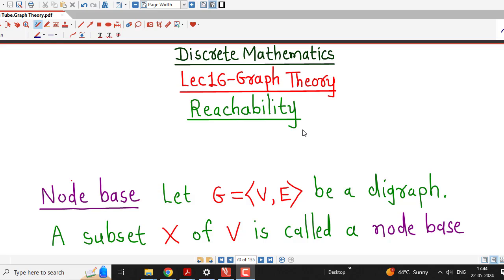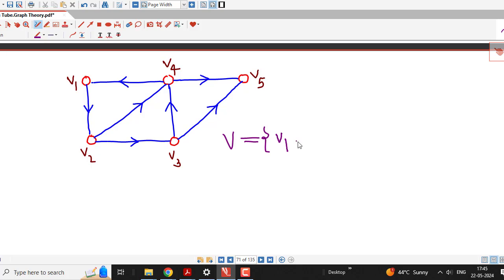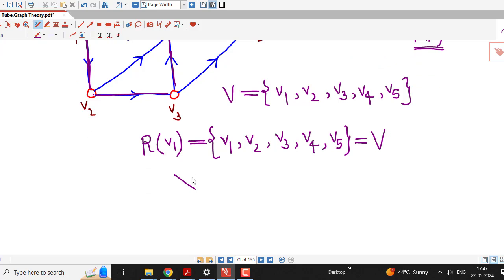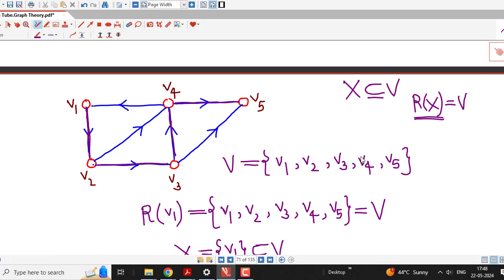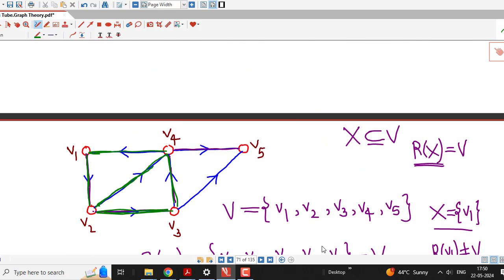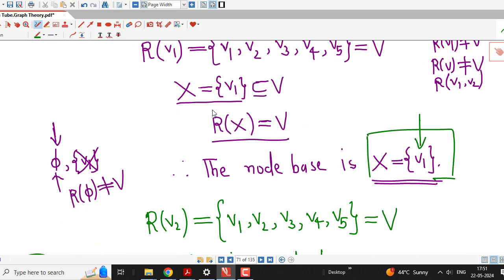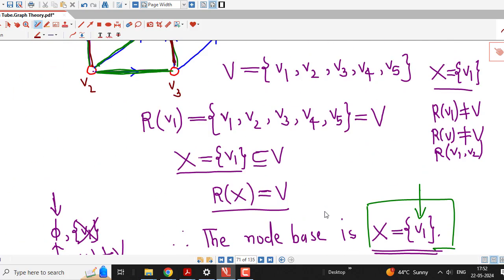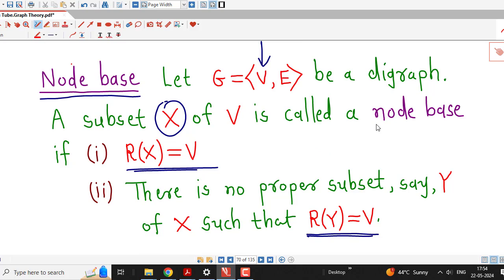Lec16/Graph Theory/Reachability/Node Base/Example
In this lecture, we discuss one example on finding node base in a directed graph.